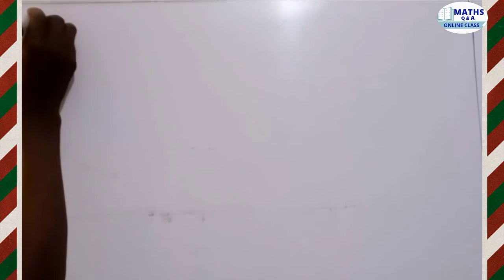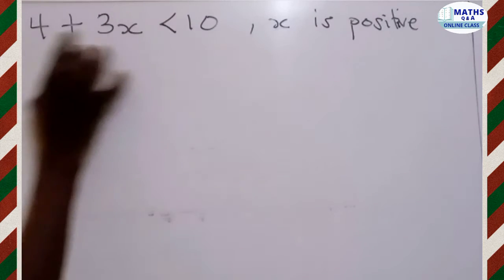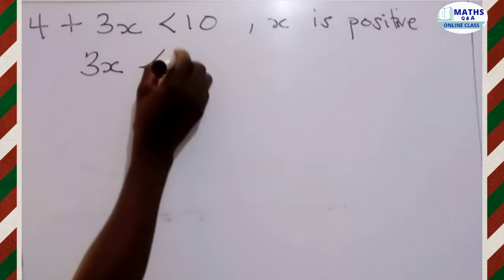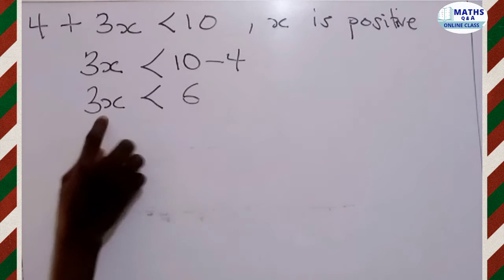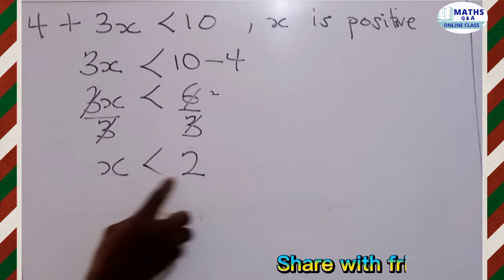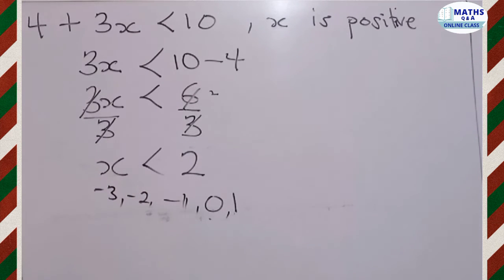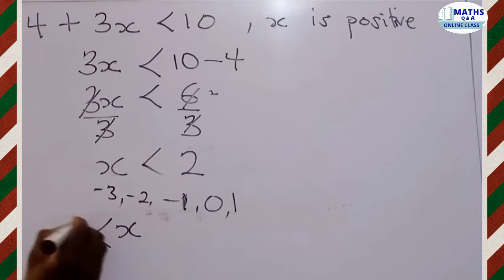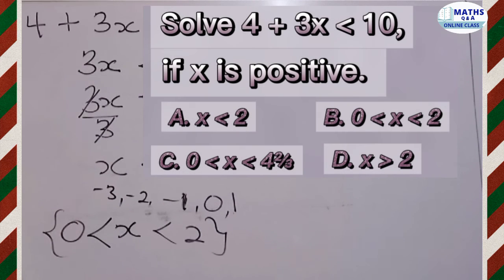Q.102 | Solve the inequality, if x is positive.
Answer to Question on Linear Equation and Inequalities
Solve the inequality, if x is positive.

and

Much Love💞